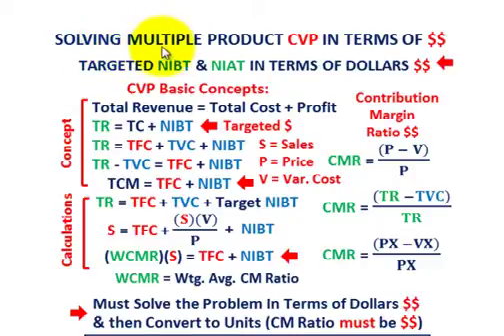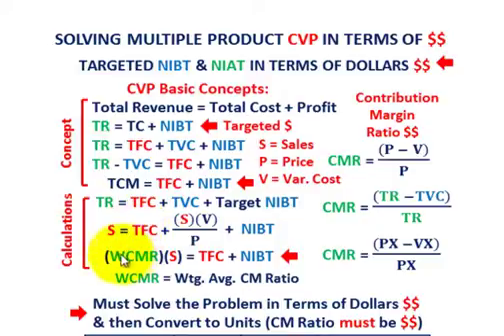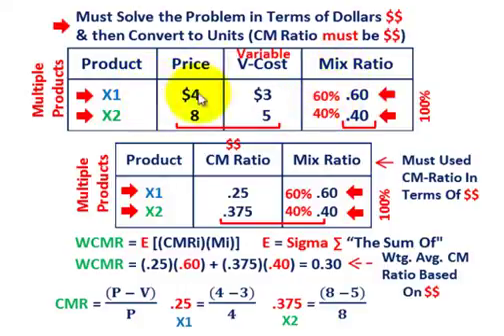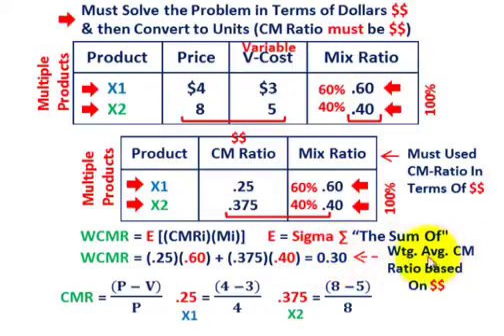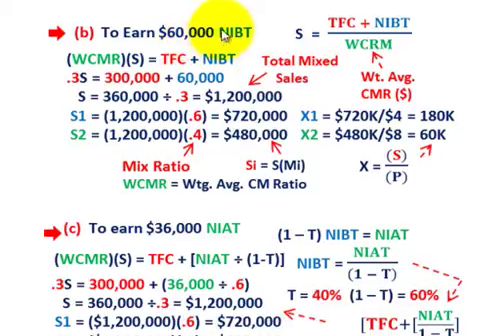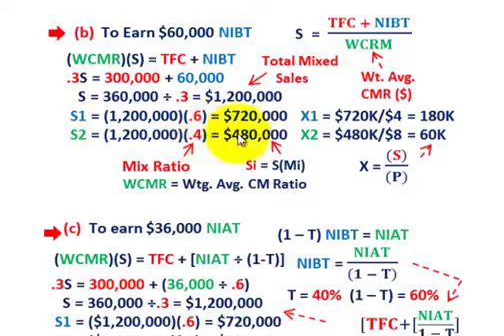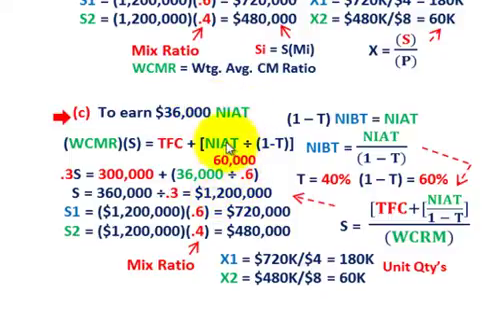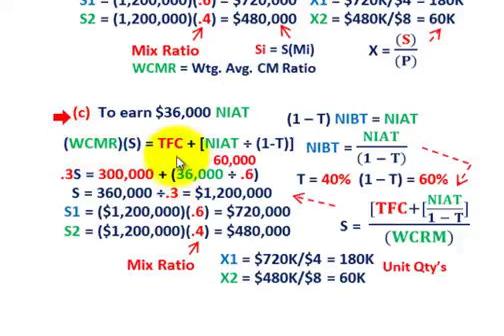Cost Volume Profit Analysis (Multiple Products, Solving For Dollars, BEP, NIAT & NIAT, Mix Ratios)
Cost-Volume-Profit Analysis, solving for multiple products (CVP) in terms of dollar amounts, weighted average contribution margin based on dollar amounts to determine targeted net income (breakeven point $, NIBT & NIAT in terms of dollars $), after determining the dollar amounts then convert to unit (quantities) for breakeven, NIBT & NIAT, example based on solving for multiple products (product mixes, mix ratios, sales mix, weighted average contribution margins, etc.), detailed example explaining how to determine CVP analysis based on units versus dollar amounts, discussion by Allen Mursau